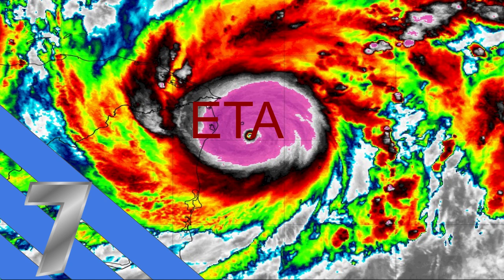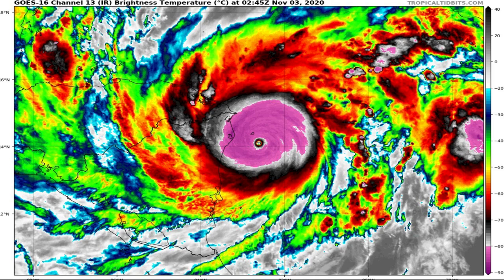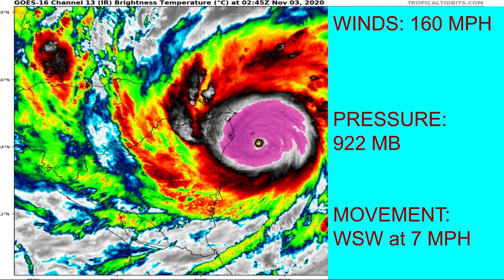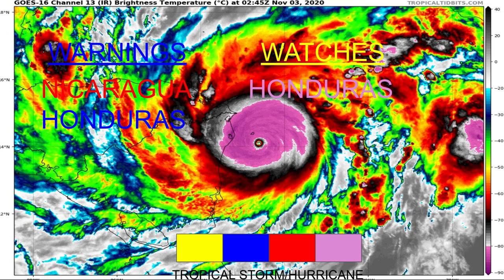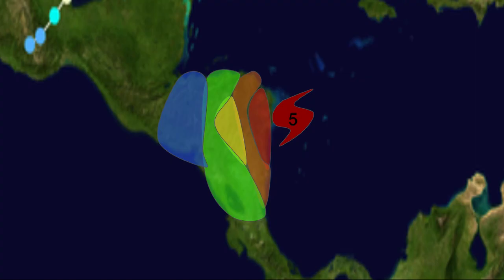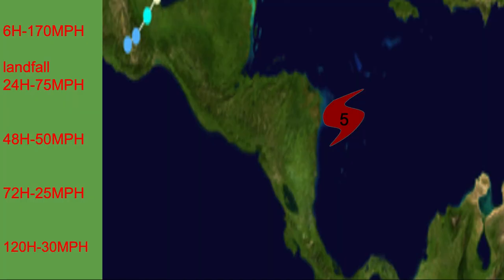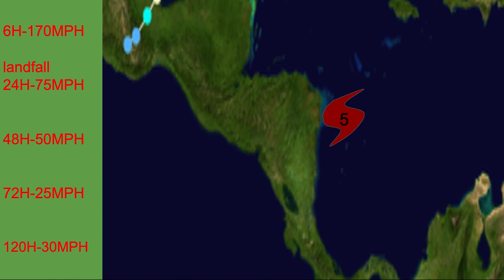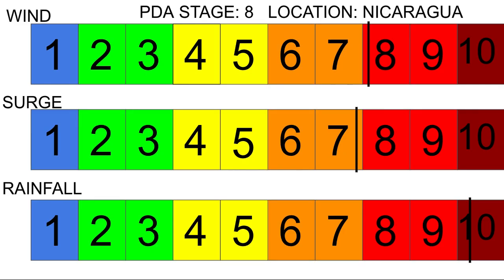HURRICANE ETA UPDATE 2